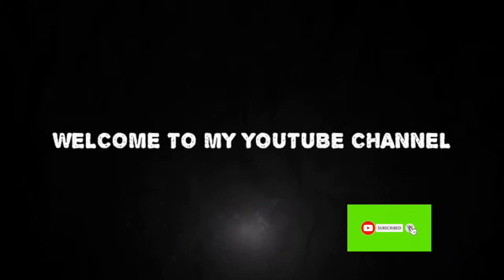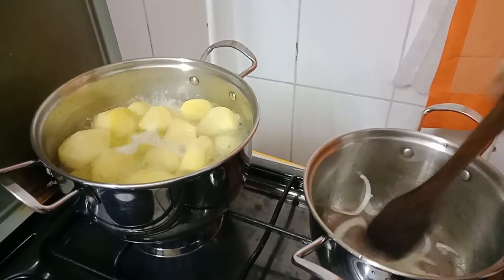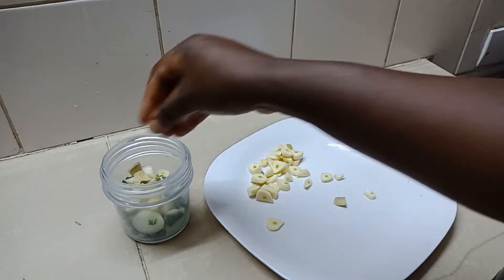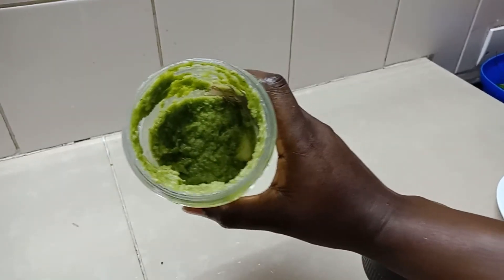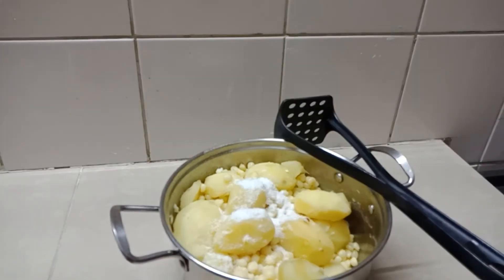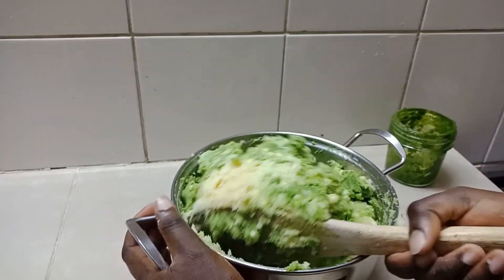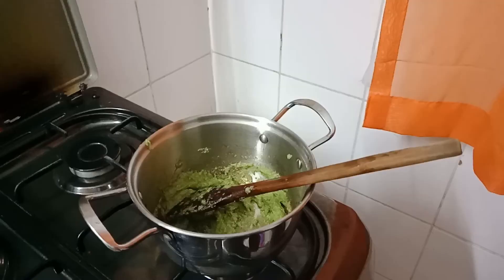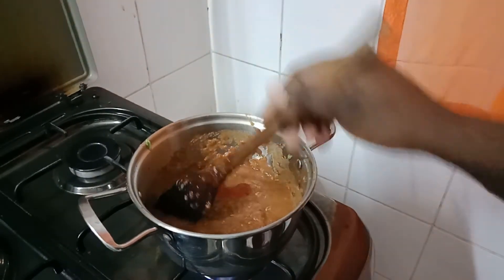Kenyan Mukimo (Irio) Recipe with BBQ Sauce; vegetarian recipes || Jest Cuisine knock up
Today we prepare Kenyan mukimo.  Ingredients for today's recipe:-

potatoes, pre-boiled maize, spinach, leek, spring onions, BBQ sauce: Ginger, garlic, white and spring onions, tomato puréé, BBQ sauce, hot and sweet, spices (we used garam masala, white pepper and thyme dry leaves) and some oil

Give the video a thumbs up, leave a sweet comment and share.  If you are a subscriber, thank you for your continued support, love ❤️ you!

Like our facebook page  @Jest World  and @Jest Cuisine